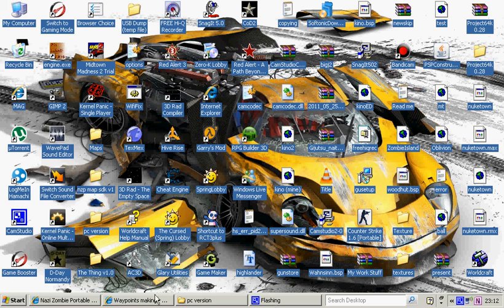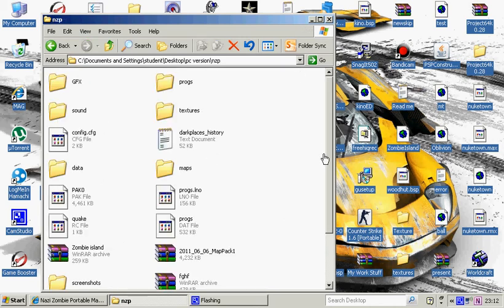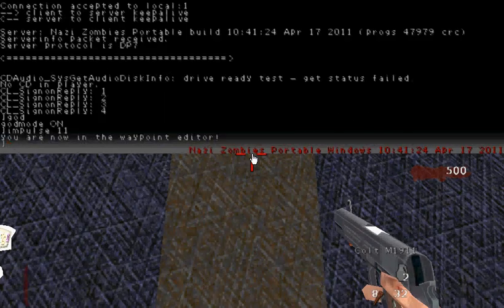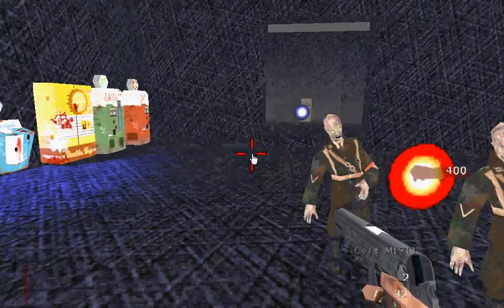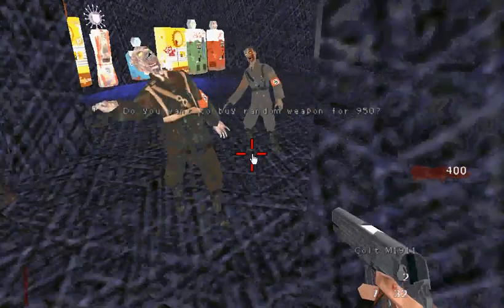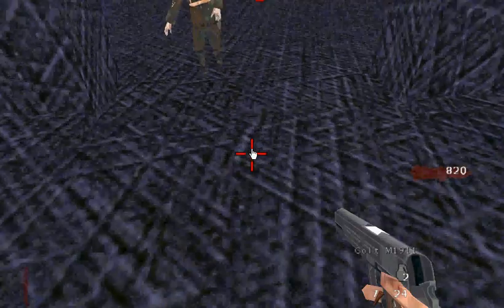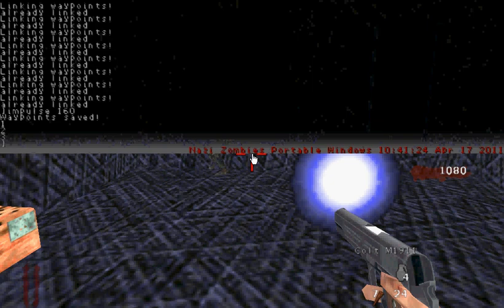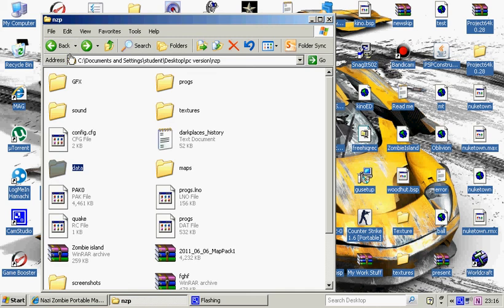how to make an NZP map: # 11 waypoints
this tutorial will show you have to make waypoints